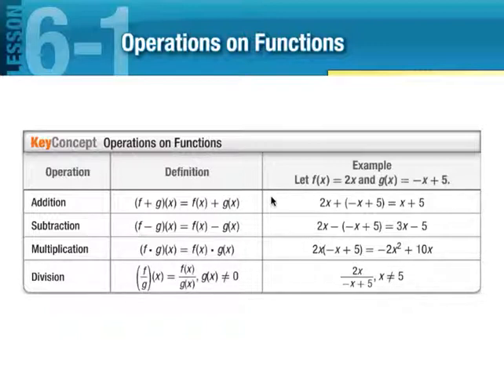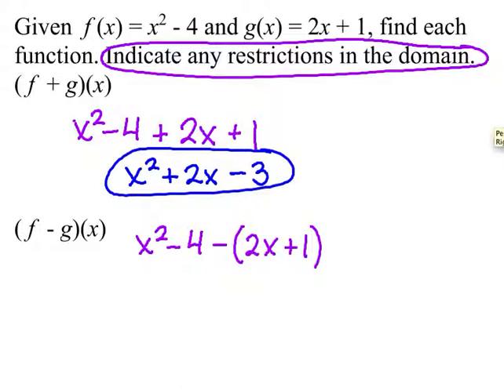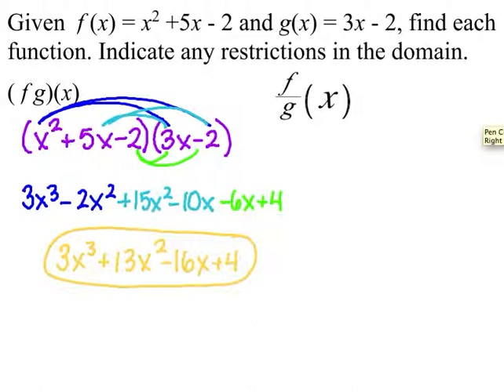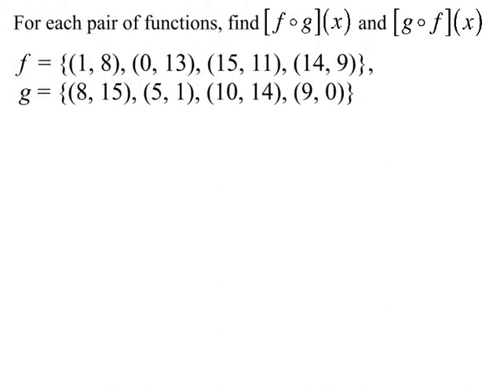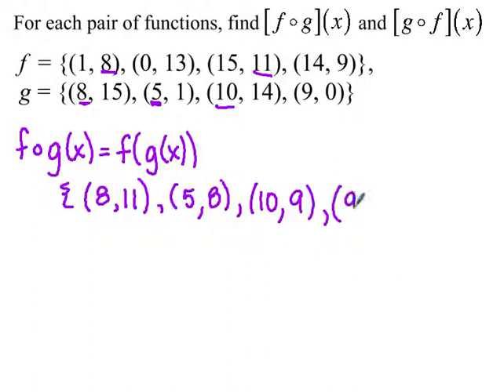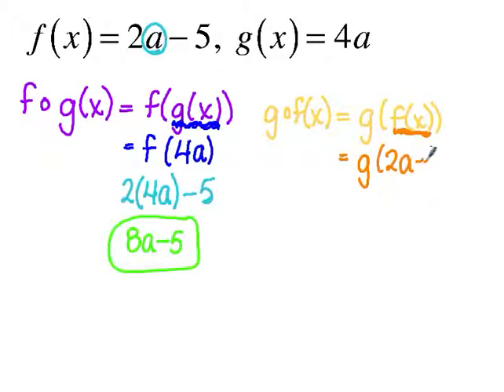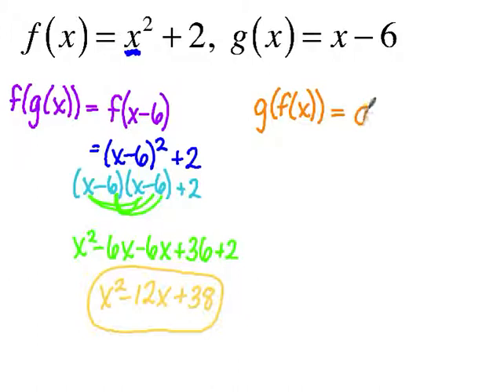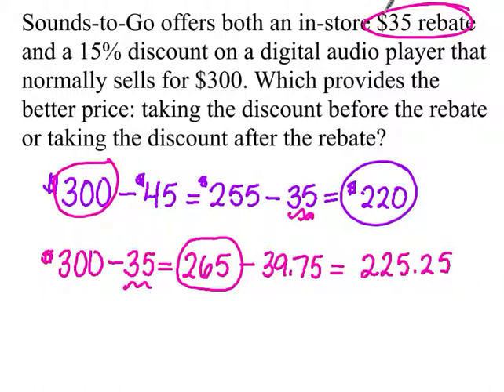Alg. 2--Lesson 6-1 (12).mov